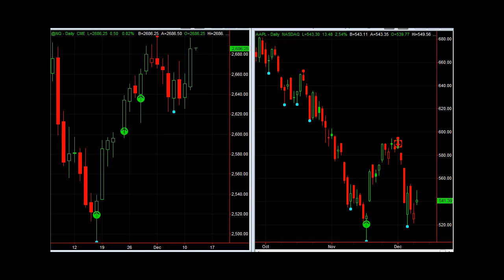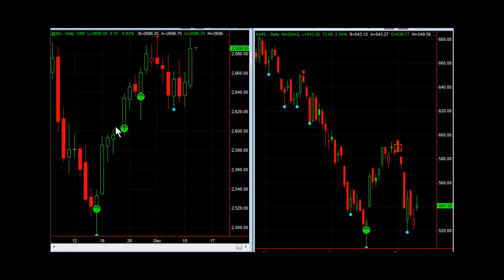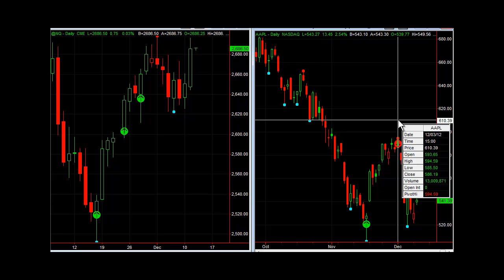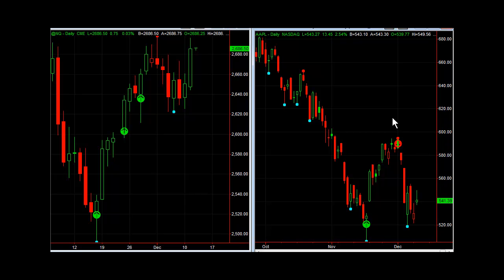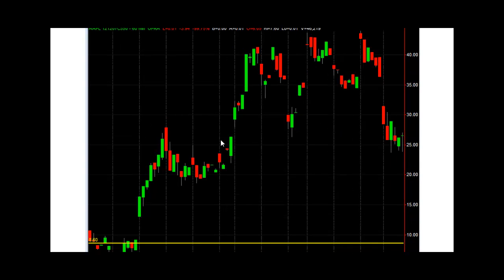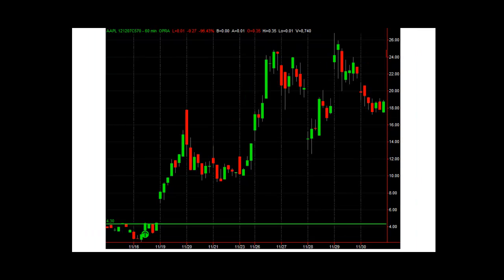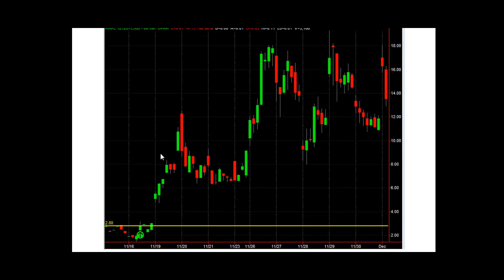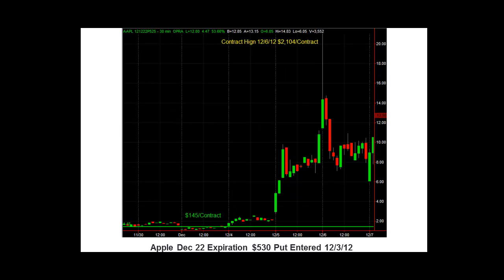Progressions of a Swing Trade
At Power Cycle Trading I teach our members how to day trade and swing trade using futures and options, preferably Weekly Options.

I have had so much interest in Swing Trading that I just held a one day Boot Camp on the subject last Saturday. In this FREE video I'll review a number of Swing Trades using futures and Weekly Options. The potential returns on these trades are breath taking, over 1,000%!!

If you are not familiar with this type trade here is a brief explanation:
Swing Trading

A style of trading that looks to capture gains in stocks or futures within one to four days. For swing trading technical analysis is used to identify stocks or futures with short-term price momentum, looking at price trends and patterns based purely on technicals.

Swing trading looks for stocks, ETFs or futures that have an extraordinary potential to breakout and move quickly with great momentum and in a short time frame. This trading requires the trader to act quickly. Therefore, swing trading is ideal for day traders or traders looking for short duration trades in order to minimize capital risk.

Large institutions trade in sizes too big to move in and out of stocks or futures quickly making swing trading more beneficial to the individual trader that is able to exploit such short-term market movements without having to compete with the major traders. Futures and forex trading contains substantial risk and is not for every investor. An investor could potentially lose all or more than the initial investment. Risk capital is money that can be lost without jeopardizing ones’ financial security or lifestyle. Only risk capital should be used for trading and only those with sufficient risk capital should consider trading. Past performance is not necessarily indicative of future results.